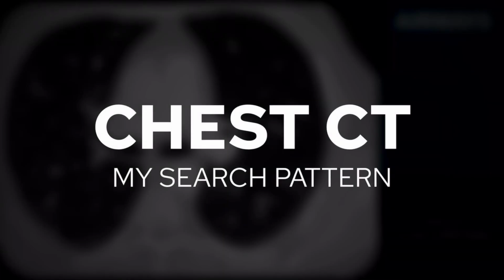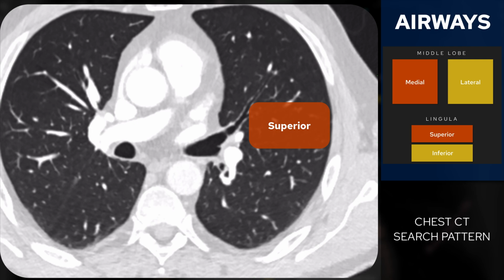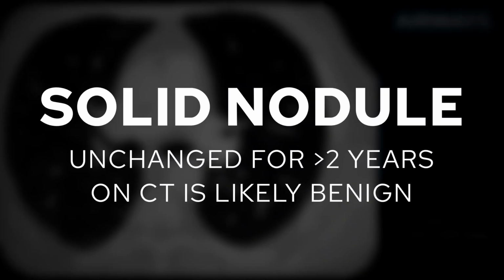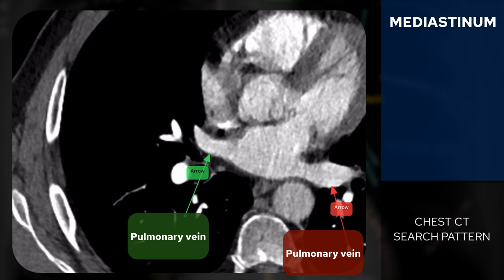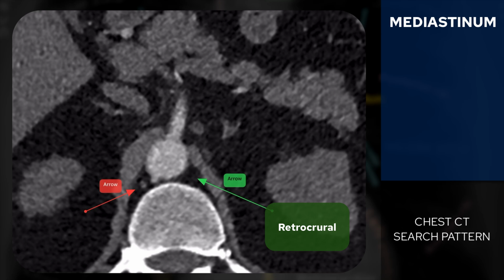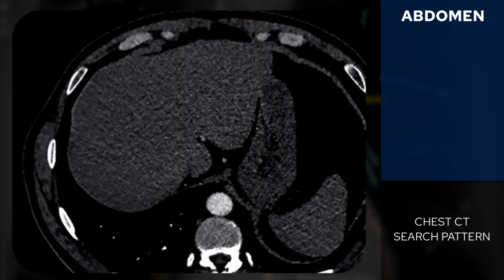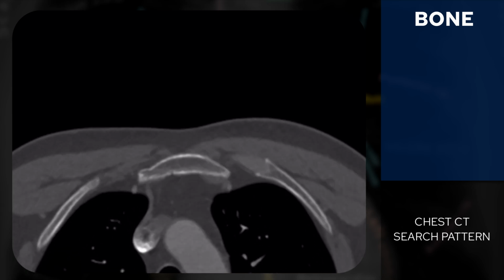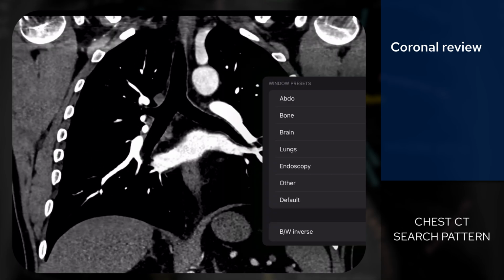How to Review a Chest CT: My Search Pattern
Having a system to go through each kind of scan is so important - without it, it is so easy to miss things! Here I go through my system which has helped me pick up so many important findings.

0:00 Intro
0:31 Airways
5:06 Parenchyma
6:05 Nodules
7:34 Mediastinum
16:38 Axillae and soft tissues
18:07 Abdomen
21:34 Bone